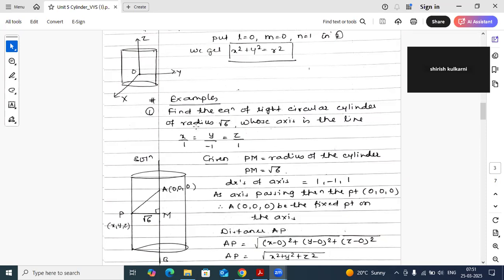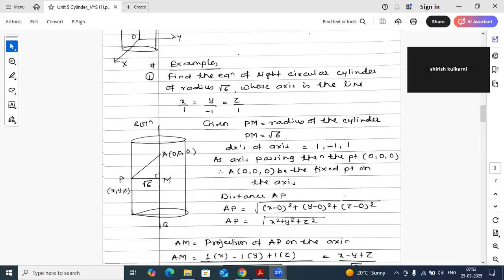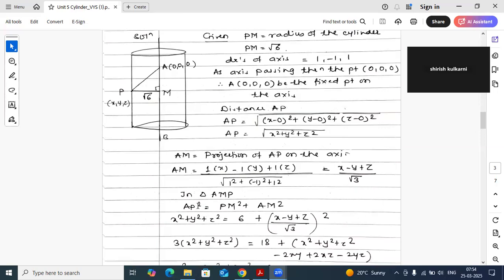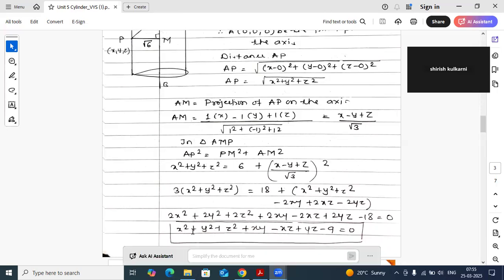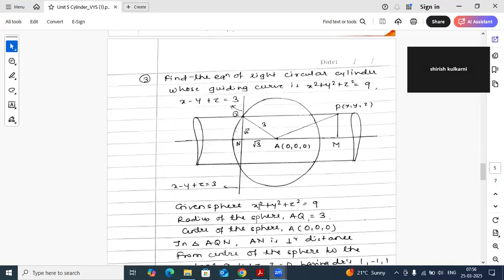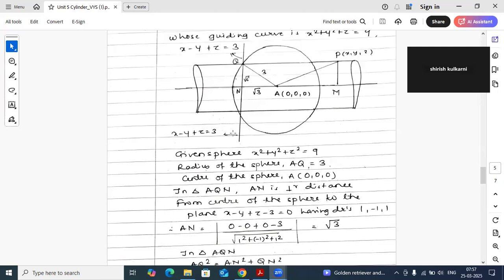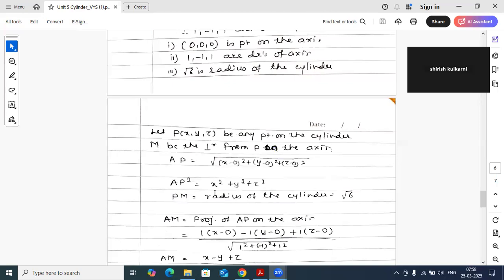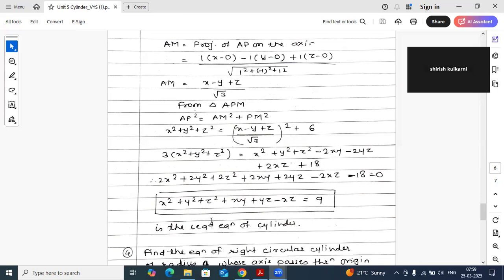Right circular cylinder 2